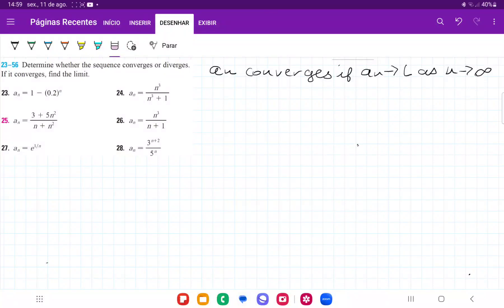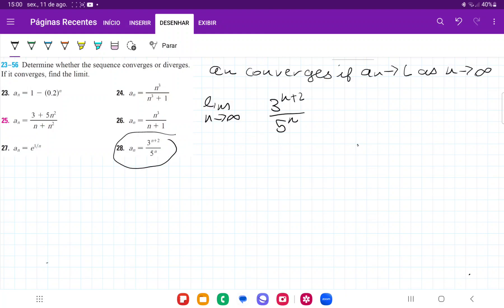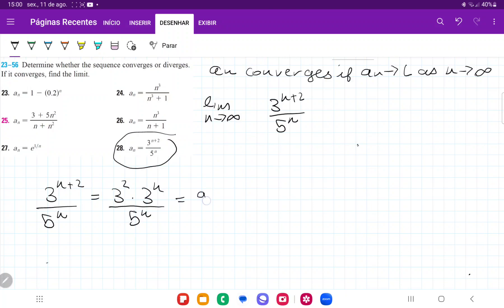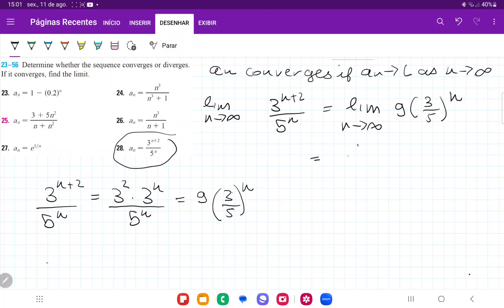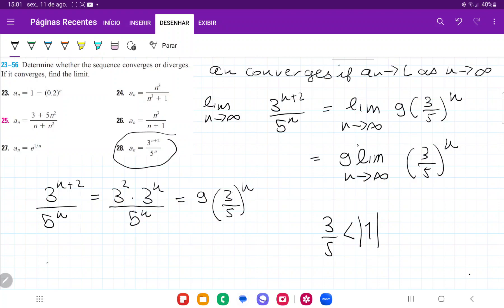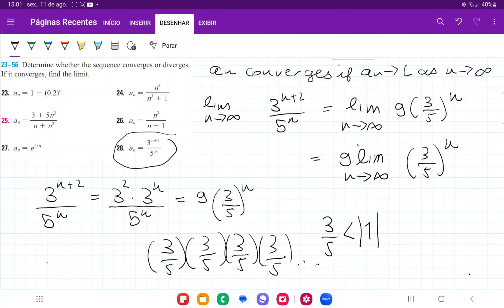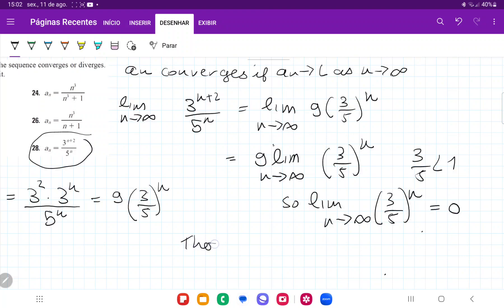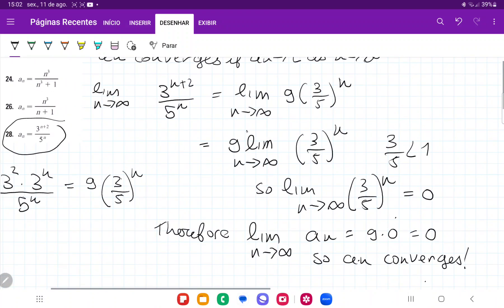11.1.28 Determine whether the sequence converges or diverges. find the limit. an = 3^(n+2)/5^n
Determine whether the sequence converges or diverges. If it converges, find the limit. an = 3^(n+2)/5^n